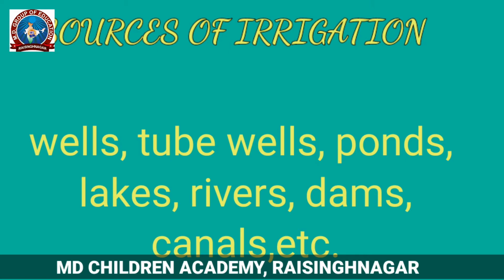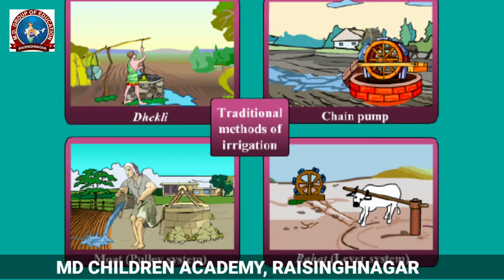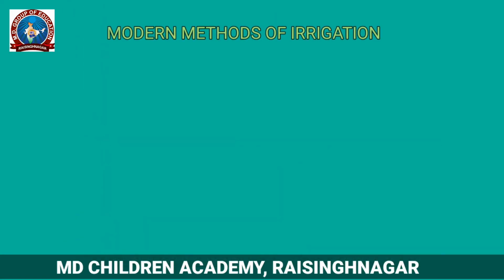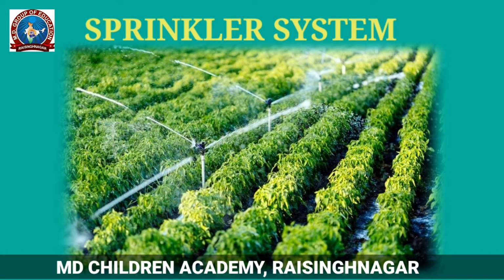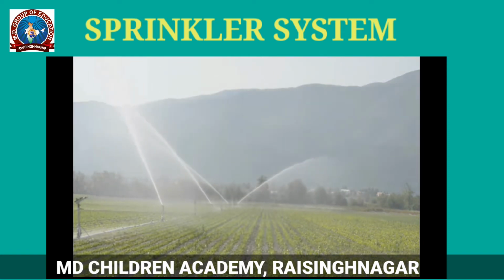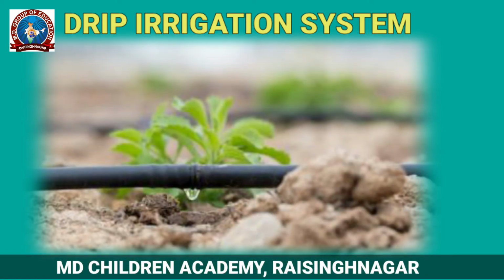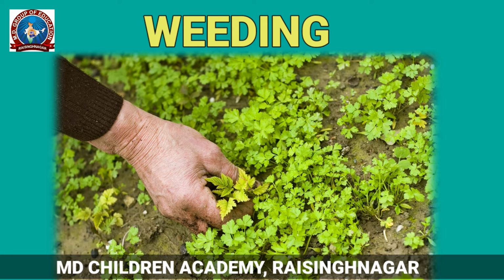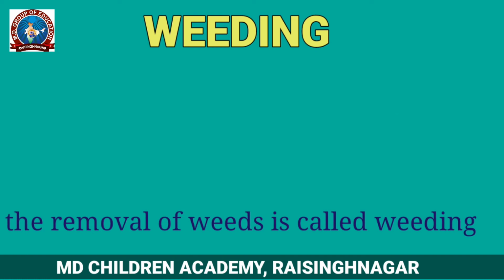Class-8th || Sci. || Ch.1 ||Crop Production & Management -3 By Mrs Amandeep Kaur MD Children Academy